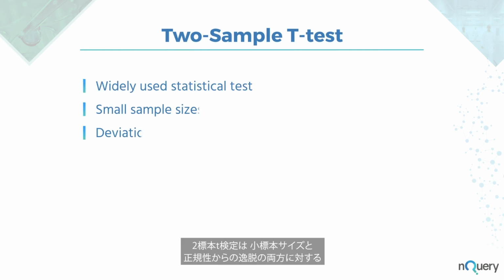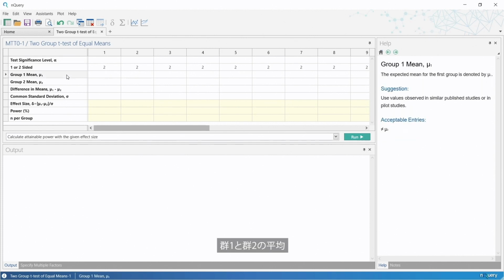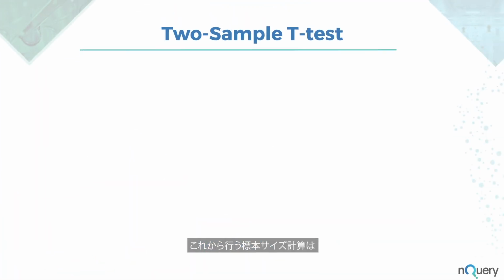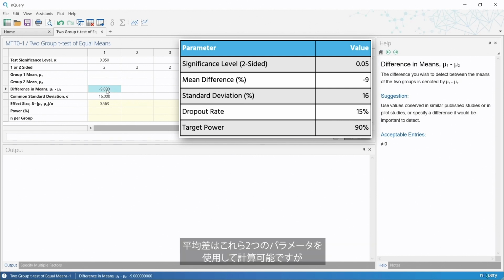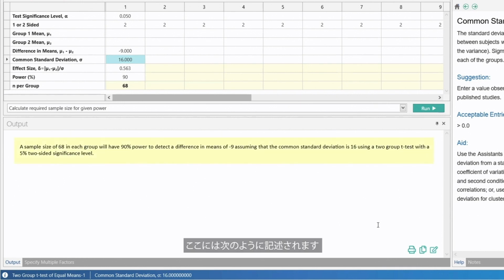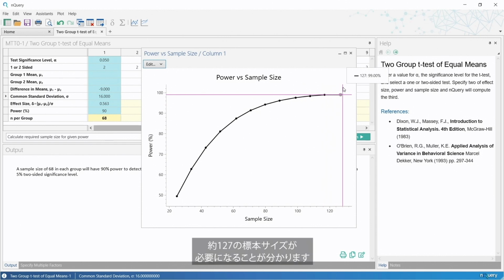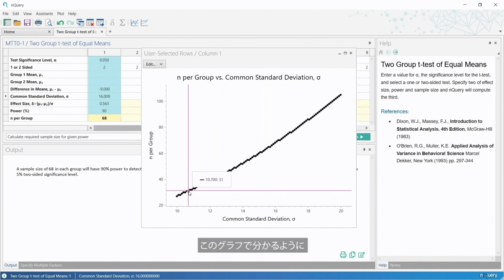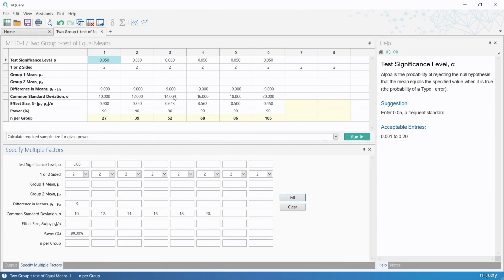nQueryで標本サイズ計算を行う方法（2標本t検定)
2標本t検定は、少ないサンプルサイズ、または正規性からの逸脱の両方に対する頑健性があるため、最も広く利用されている統計的検定の1つです。

チュートリアルでは、nQueryでサンプルrサイズ計算を行う一般的な方法を説明した後、The New England Journal of Medicineに掲載された論文： Cyclophosphamide versus Placebo in Scleroderma Lung Disease(強皮症による肺疾患に対するシクロホスファミドの評価)を例に、nQueryによる2標本t検定のサンプルサイズ計算を紹介しています。

CHECK!!
テキストによるチュートリアルはこちらから：
2標本t検定によるサンプルサイズ計算

有限会社エムデーエフはnQuery日本国内販売代理店です。当動画はStatsols社 の許諾を得て作成しています。